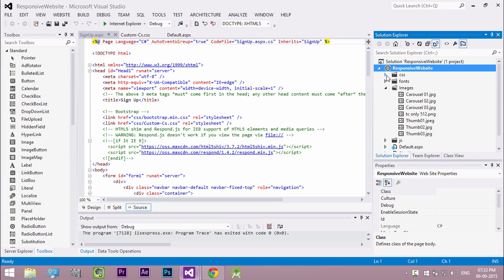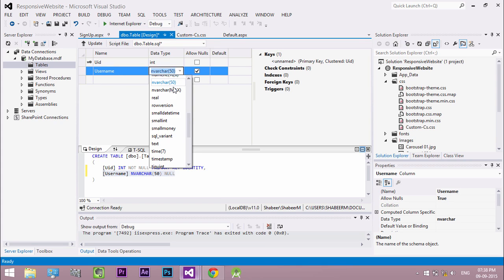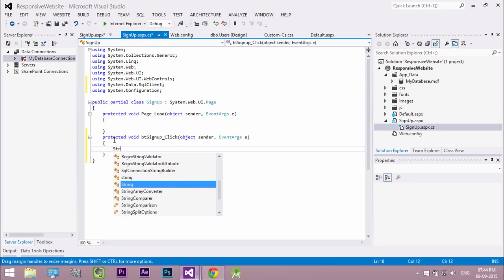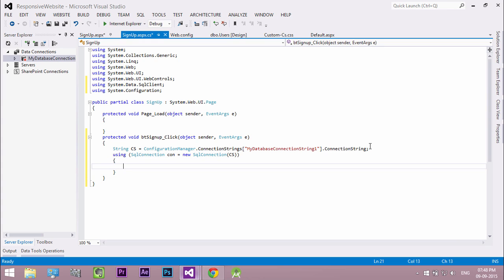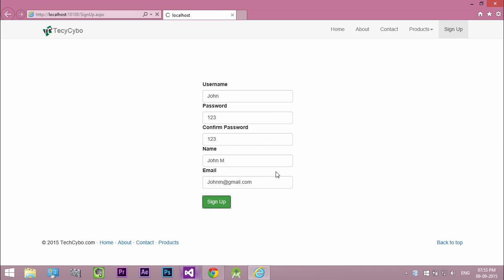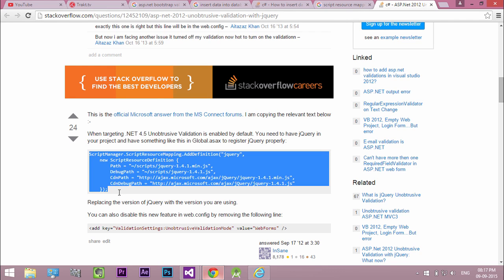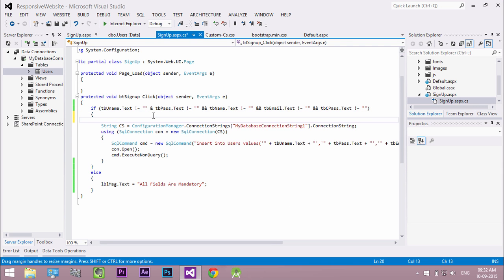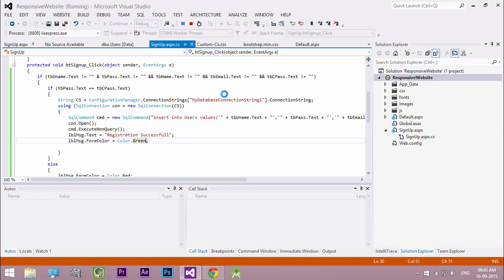Responsive Website ASP NET Bootstrap Part 7 Sign Up Form Saving Data to Database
Responsive Website in ASP.NET using bootstrap Sign Up Form Saving Data to Database